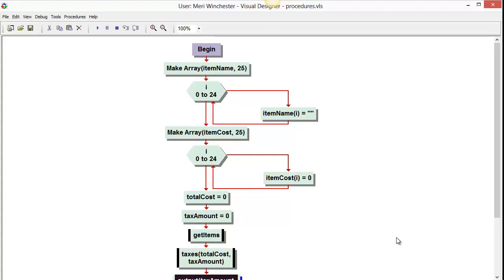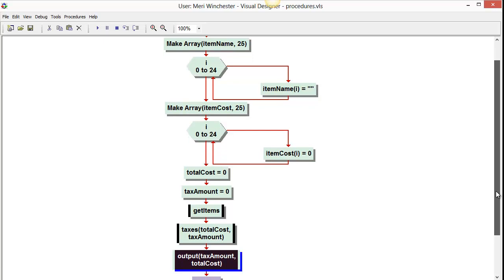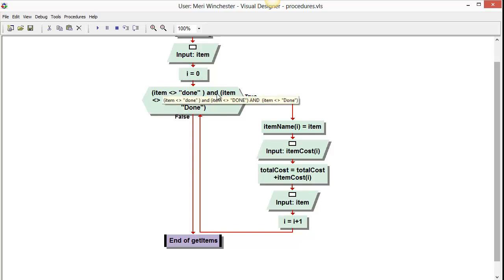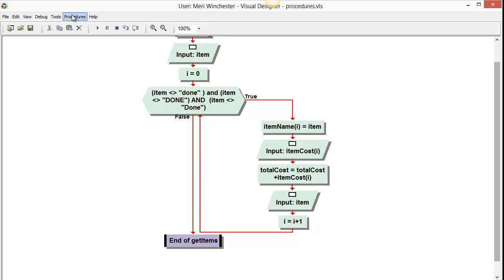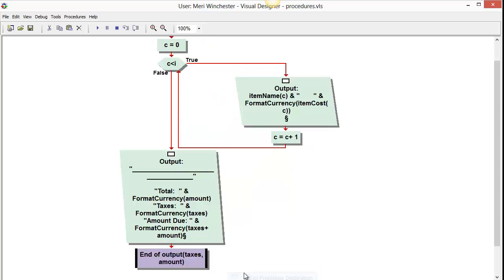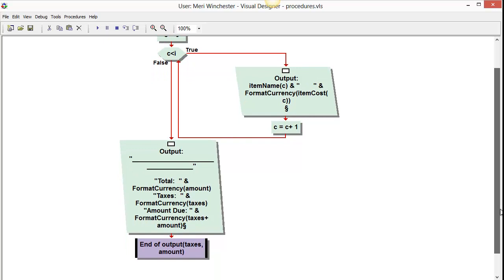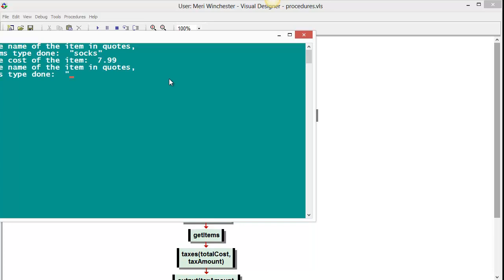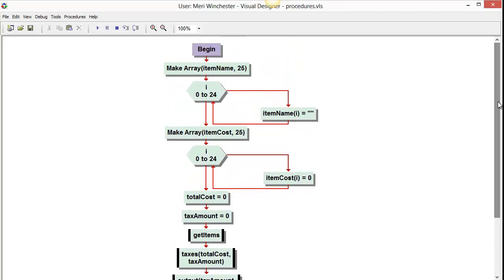merihelp.net- procedures in visual logic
Breaking a program down into procedures to make it easier to understand and maintain